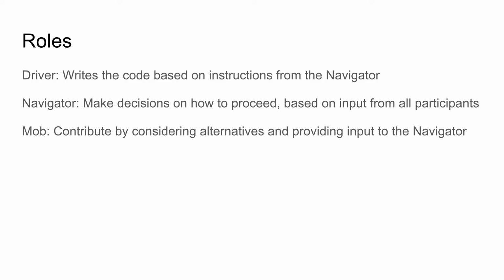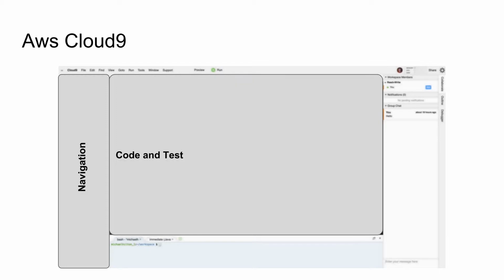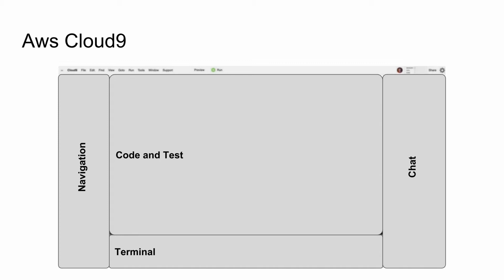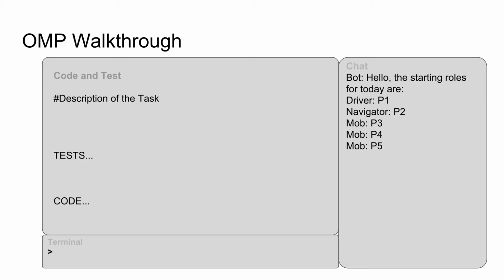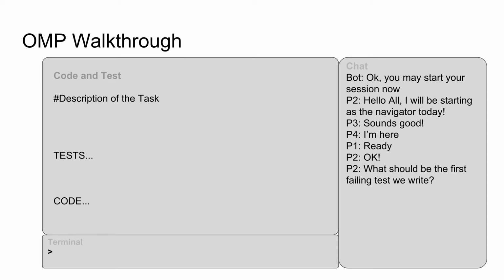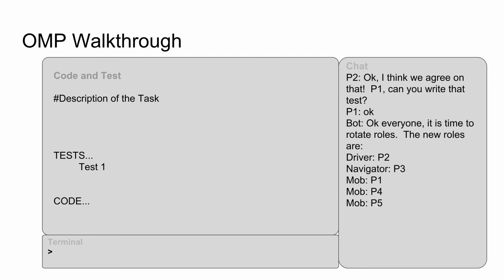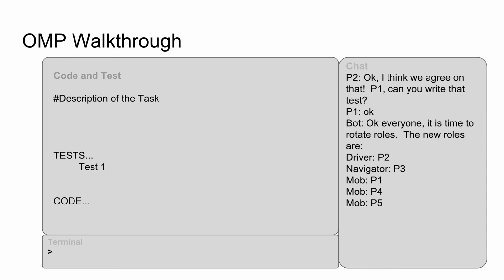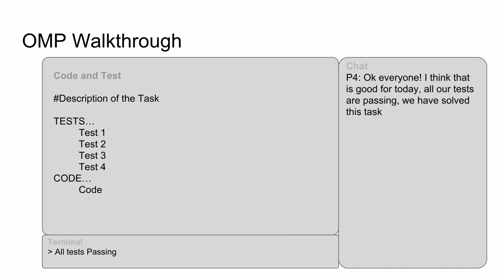Online Mob Programming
An overview of online mob programming